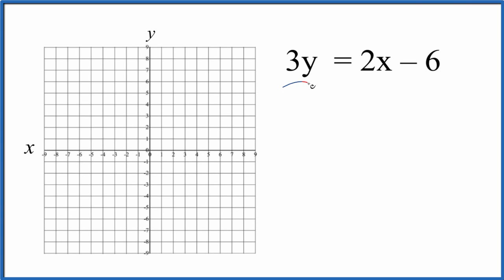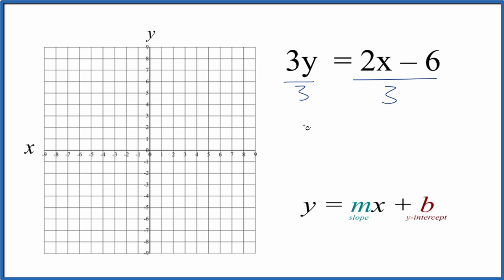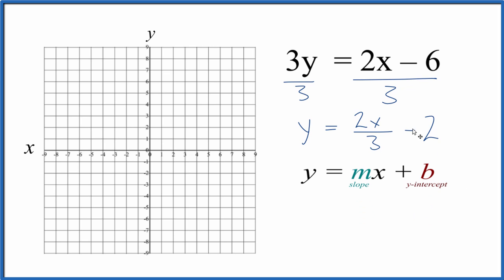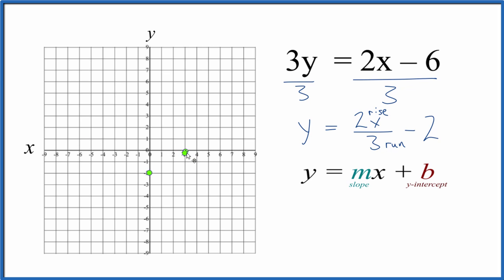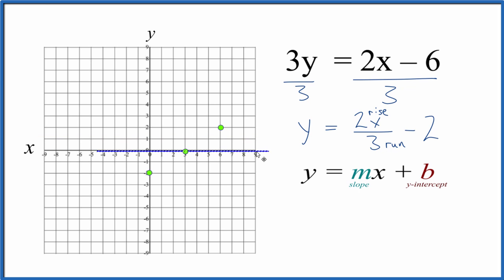How to Graph the Linear Equation 3y =2x - 6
In this video we'll draw the graph for   3y =2x - 6.

If we rearrange the equation 3y =2x - 6we can also use the slope intercept formula to draw the graph.

 We can use the slope to find the rise over run.  The slope, m, is  2/3.  So we go up 2 on the y axis and over 3 on the x axis.  We can do that as many times as we need to in order to draw an accurate line.

I prefer to use the slope intercept form since it is much quicker with some practice.  Then I’ll plug some values into 3y =2x - 6 to make sure they fall on the line.  If they don’t there is likely a problem.